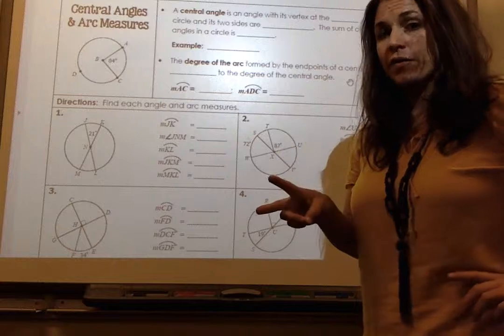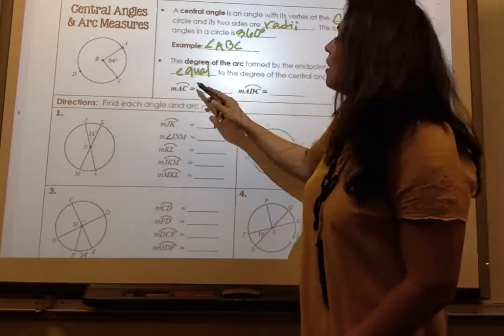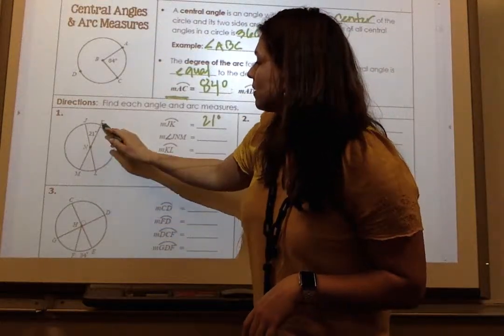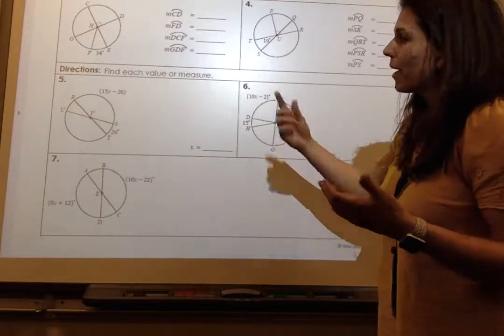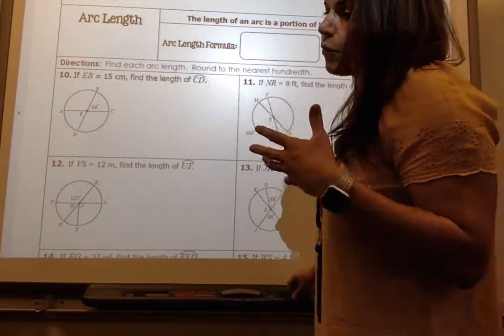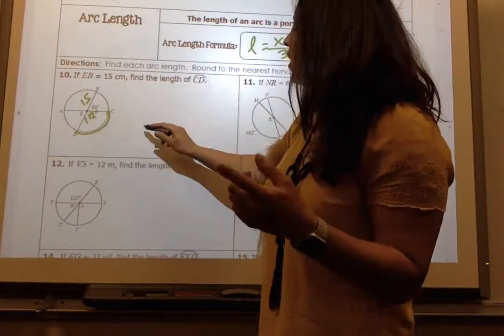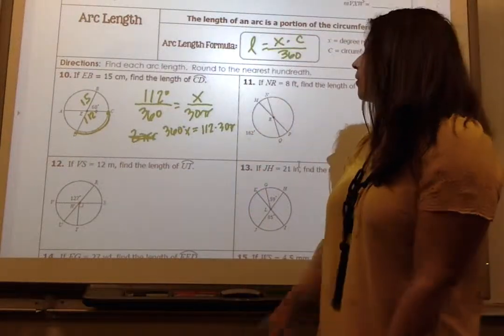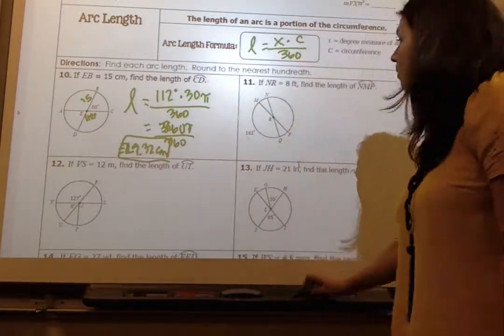congruent chords and arc measurements